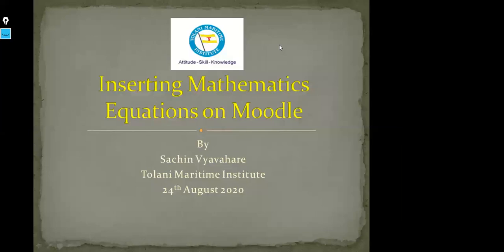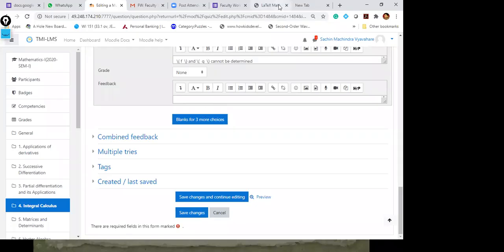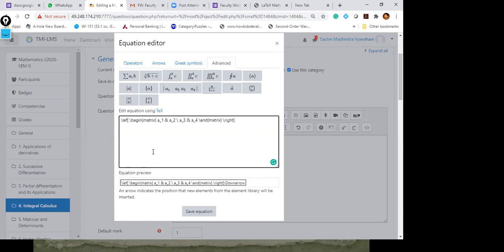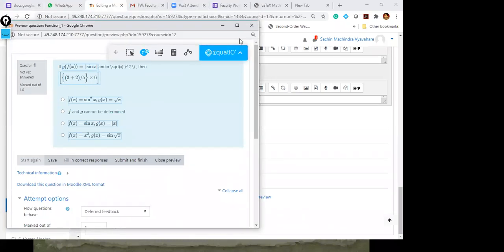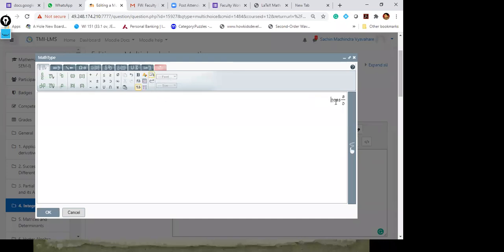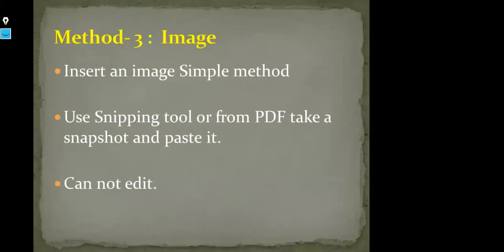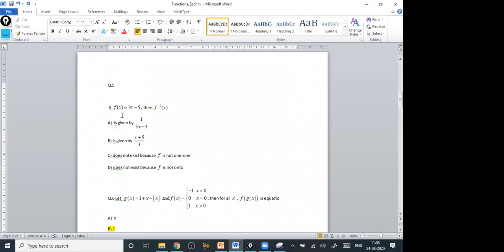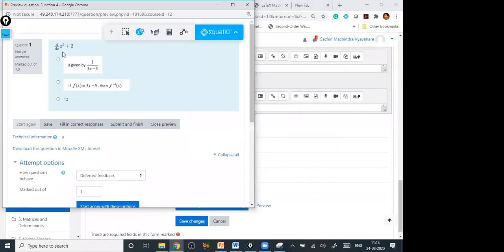FDP - Moodle (Mathematic)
Inserting Mathematics Equalization on Moodle LMS